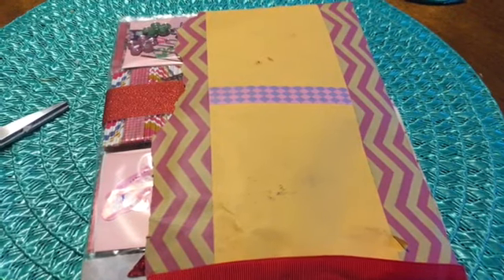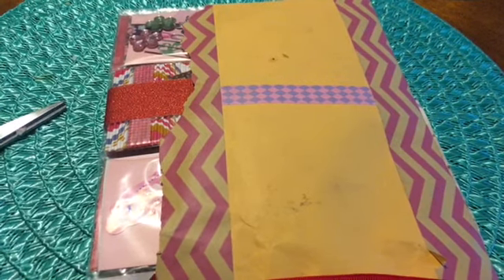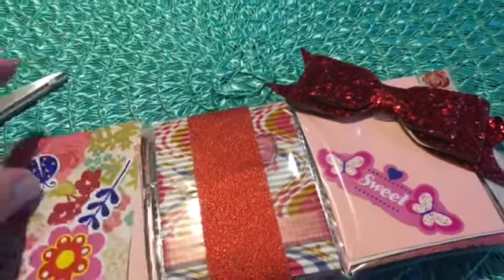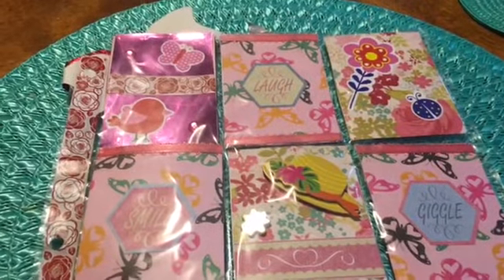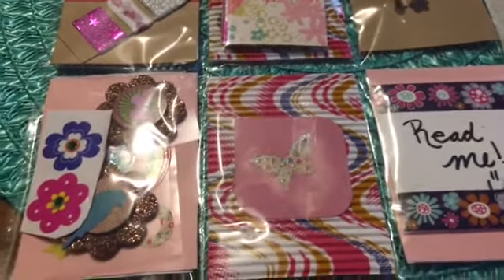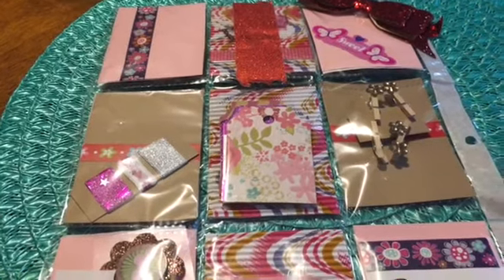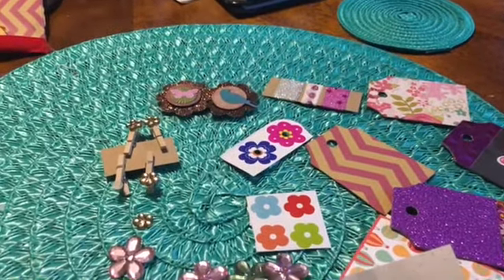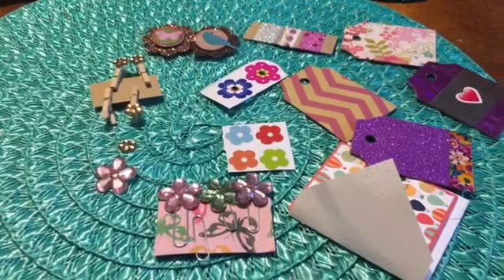Awesome Friend Mail From Jessica G. August 2017